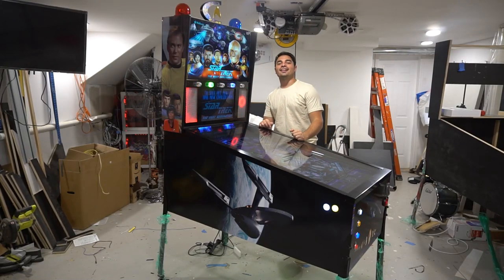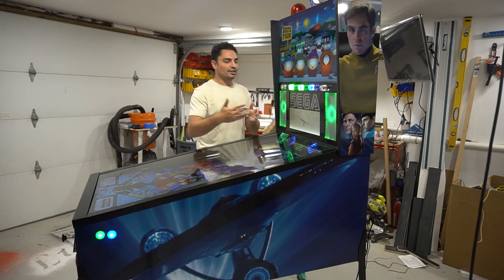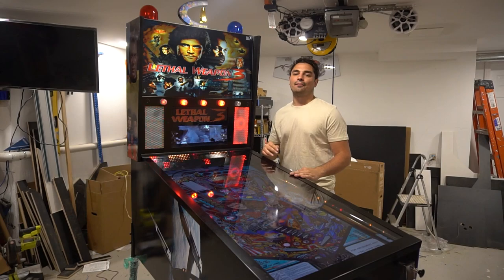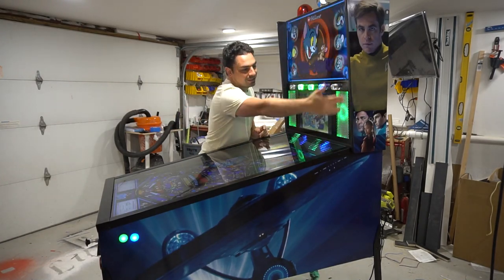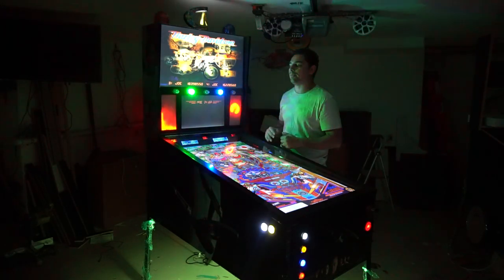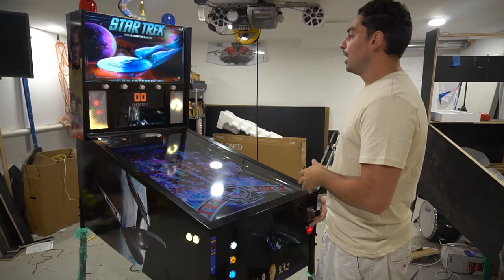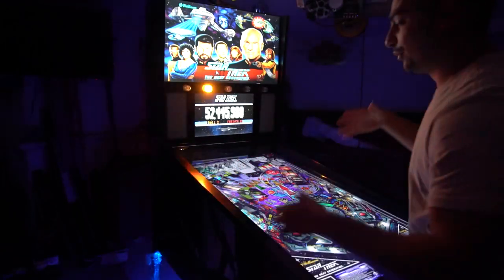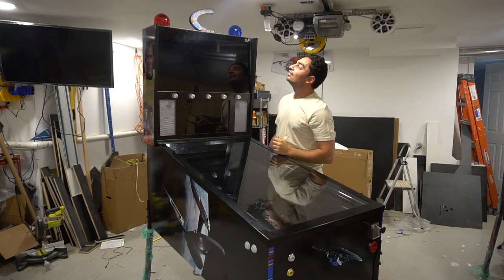Star Trek Vpin Overview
00:00 Intro
00:32 Overview
03:26 Display, pc specs, and toys details
10:40 Artwork
16:09 In the Dark / topper
19:46 Gameplay